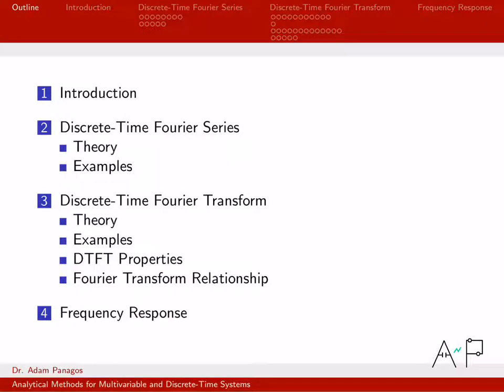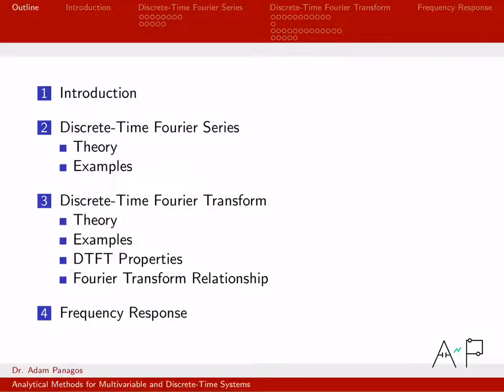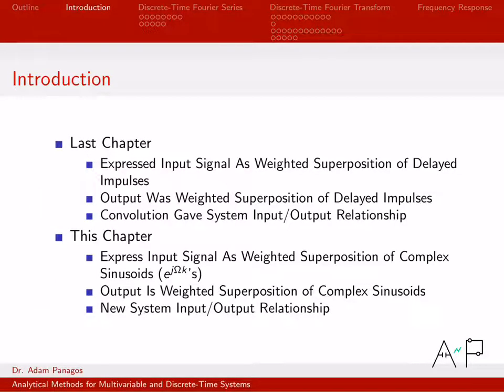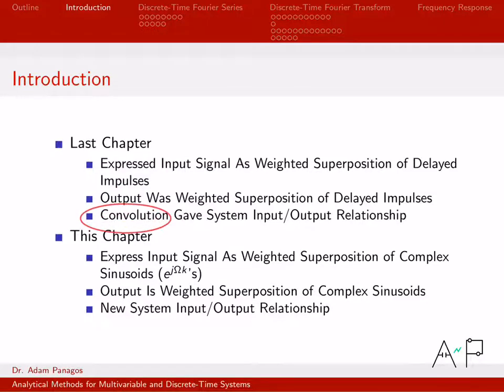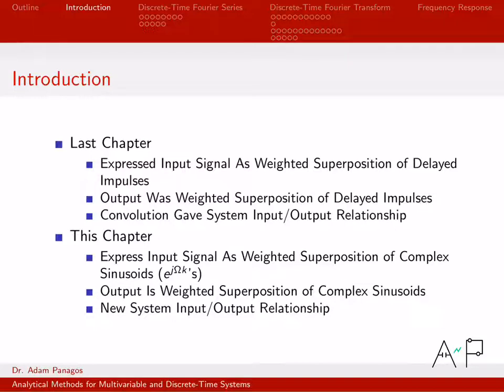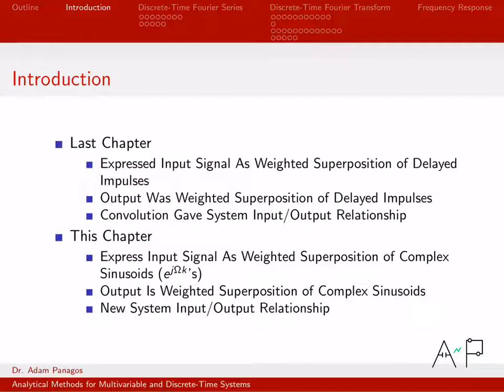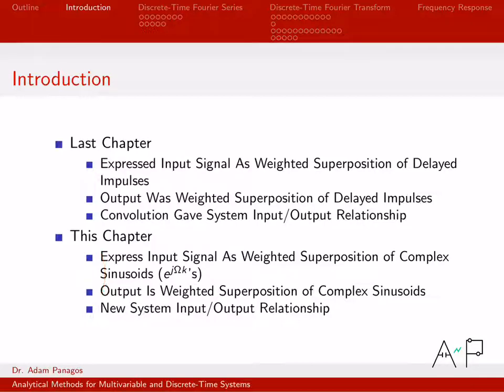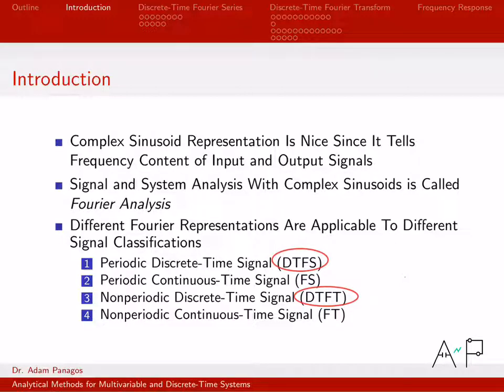Introduction to Fourier Analysis of Discrete-Time Signals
This is the first video in an 18-video series on Fourier Analysis of Discrete-Time Signals.  In this first video we describe one of our primary goals, namely, writing a discrete-time signal as a weighted combination of complex exponentials. Trying to write a discrete-time signal in this form will eventually leads to the derivation of the Discrete-Time Fourier Series (DTFS) and Discrete-Time Fourier Transform (DTFT).

The DTFS is used to represent periodic discrete-time signals in the frequency domain.  It's continuous-time counterpart studied previously is the Fourier Series (FS).

The DTFT is used to represent non-periodic discrete-time signals in the frequency domain.  It's continuous-time counterpart studied previously is the Fourier Transform (FT).